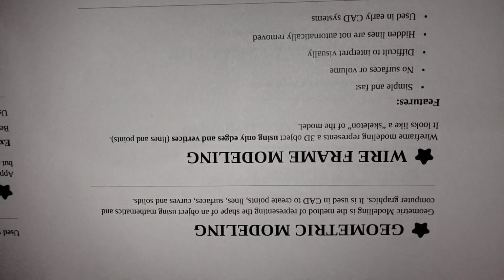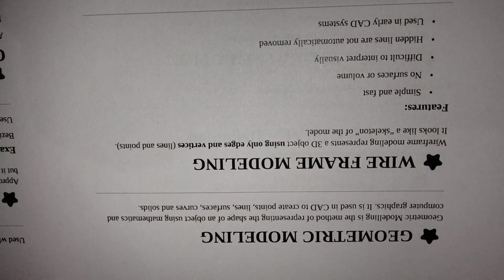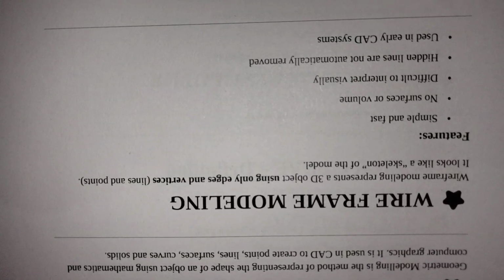CAD &CAM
Geometric modeling
curve fitting techniques
Wire frame modeling